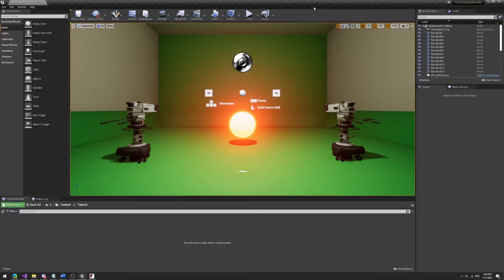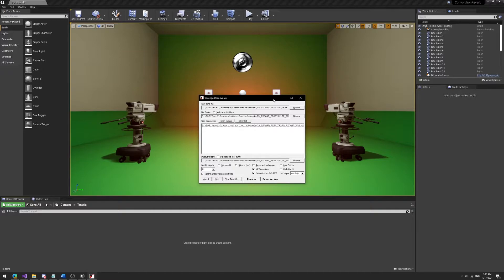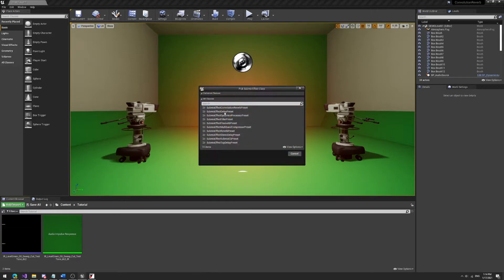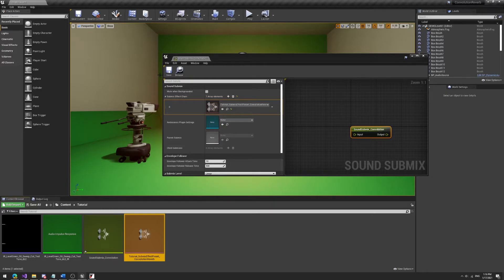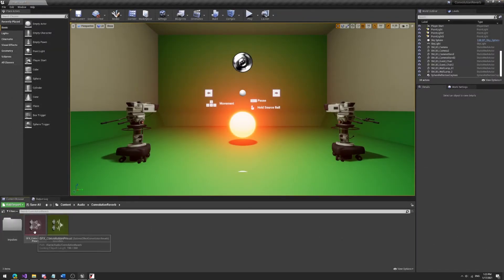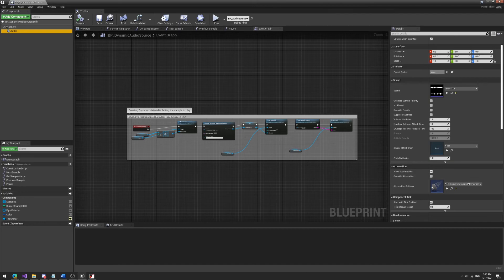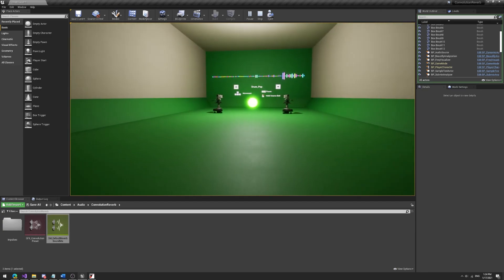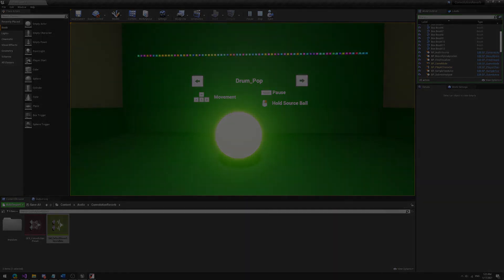Convolution Reverb in UE4 - Tutorial & Behind The Scenes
Tutorial & Behind the scene of the Convolution Reverb Demo.
We will go through the entire process from start to finish on how to implement easily maintainable Convolution Reverb and Attenuation in Unreal Engine 4.

This video was made as complimentary piece for the dissertation "Simulation of Physical Space Acoustics using Convolution Reverb in Unreal Engine".

Chapters:
00:00 - Getting Started
00:33 - Enabling Required Plugins
01:01 - Creating an IR with Voxengo Deconvolver
02:08 - Impulse Response
03:27 - Submix Convolution Reverb Preset
04:32 - Sound Submix
05:48 - Audio without Attenuation
06:10 - Attenuation Asset
07:06 - Route of the Audio
07:30 - Making a Audio Source actor
08:52 - Settings of the Demo
11:36 - Demo